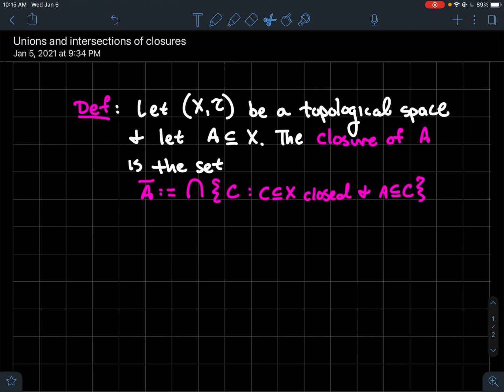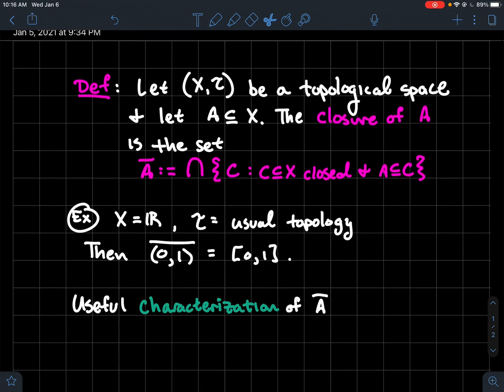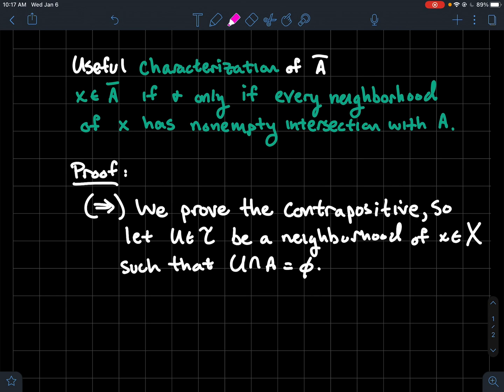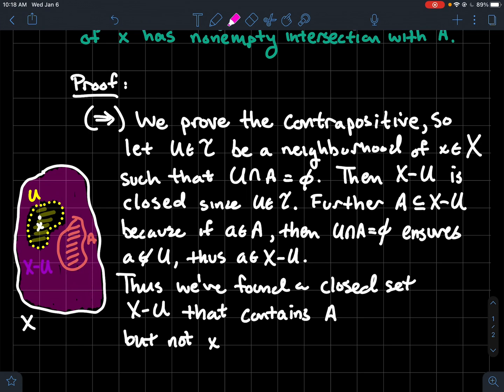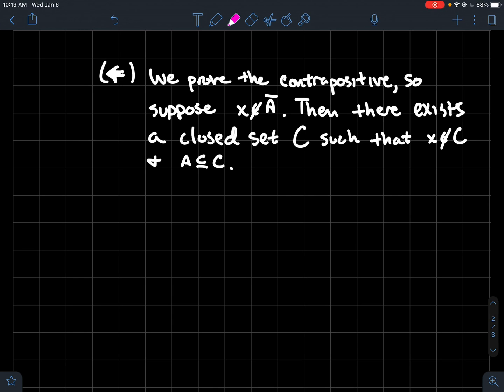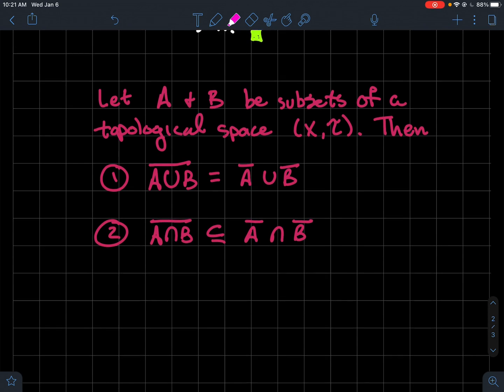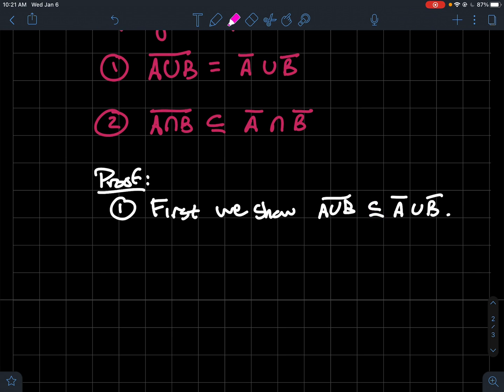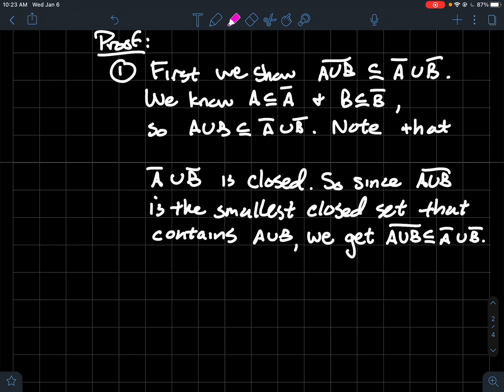Unions and Intersections of Closures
The closure of the union of two subsets in a topological space is equal to the union of the individual closures. The closure of the intersection of two subsets of a topological space is generally a subset of the intersection of the individual closures. To get an example when the latter is not an equality, we can look to the real line with the usual topology (so we don’t have to venture into some “weird” topological space!)